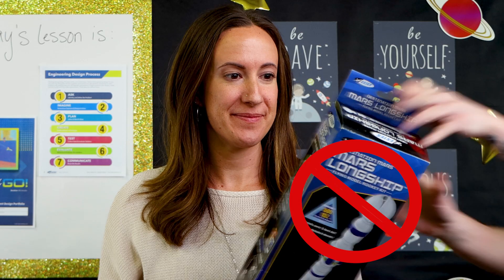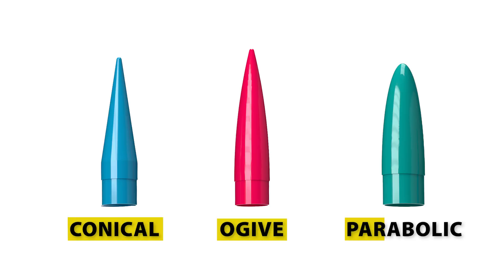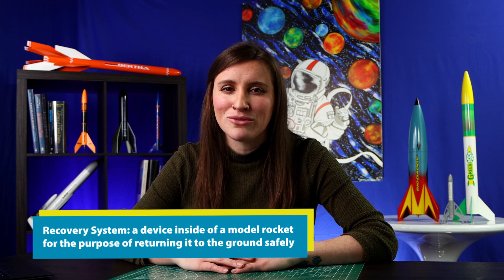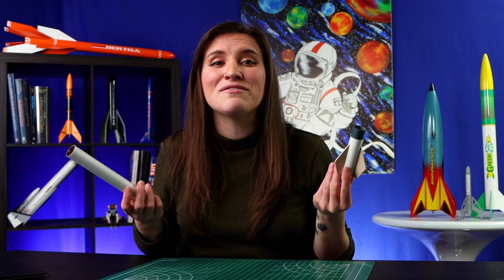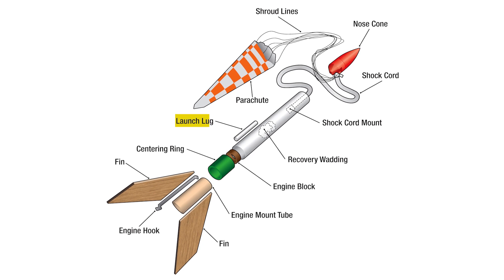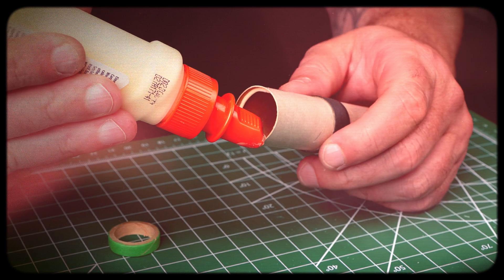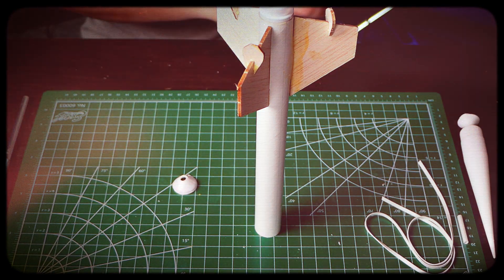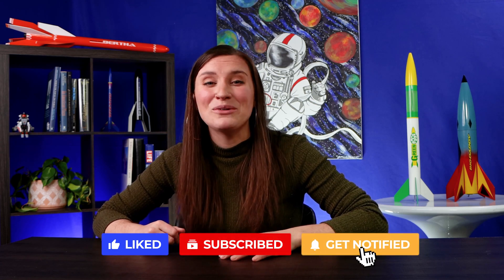How To: Build a Rocket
Have you ever wondered how to build a rocket from scratch?  You're in the right place!  This video provides helpful teacher tips and the basics needed to build a rocket from scratch.

00:00 Intro
00:35 Parts of a Rocket
01:03 Nose Cones
02:07 Shock Cords
02:40 Recovery System
03:38 Body Tubes and Payloads
05:36 Launch Lugs
06:26 Engine Mount
07:16 Fins
08:36 Stability
09:37 Outro